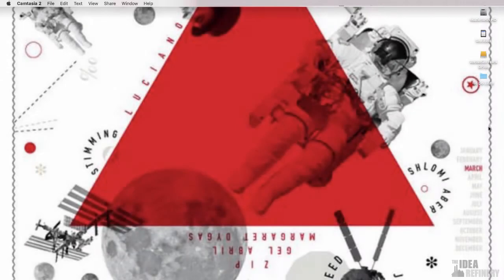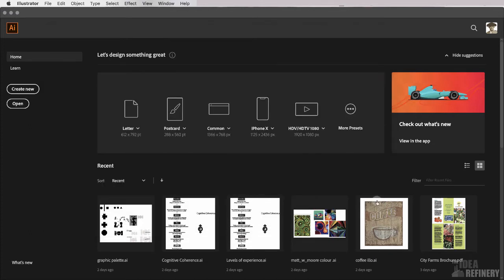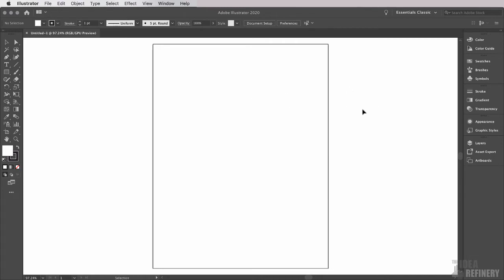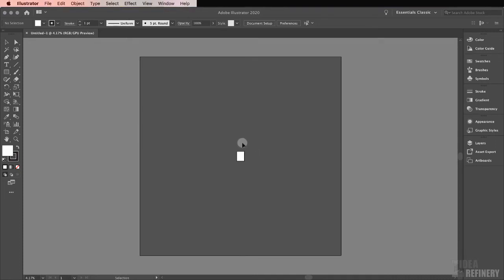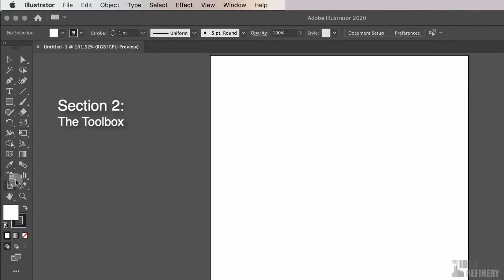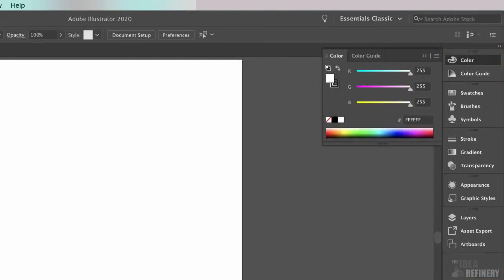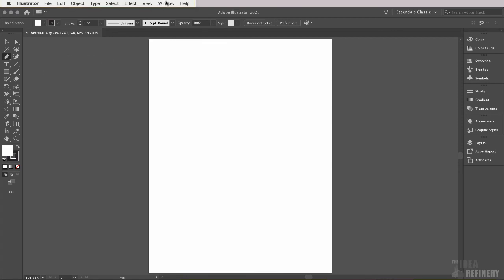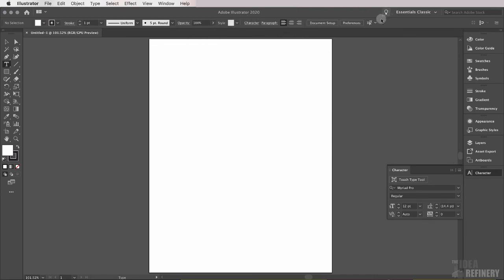Introduction to Adobe Illustrator: Video 1 - User Interface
In this video we discuss launching Illustrator, creating a new document and take a tour around the interface.